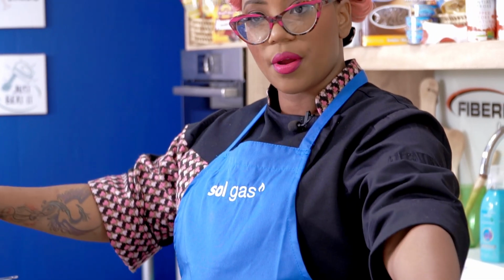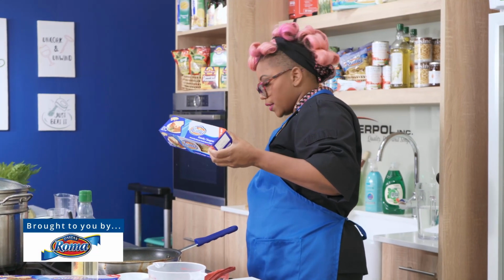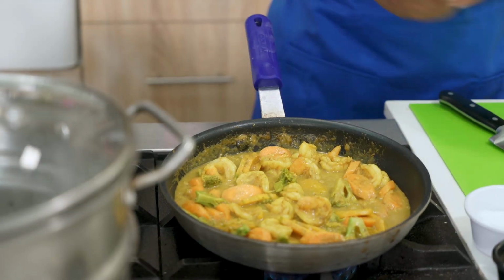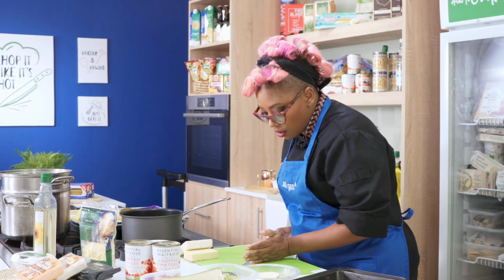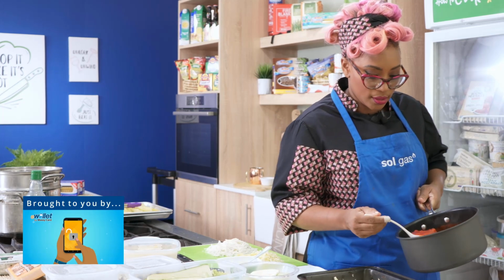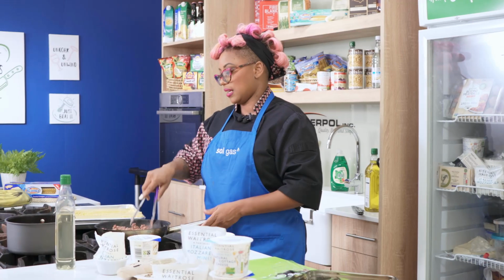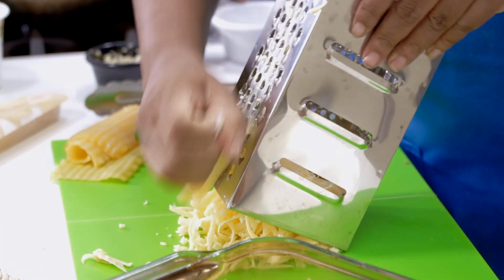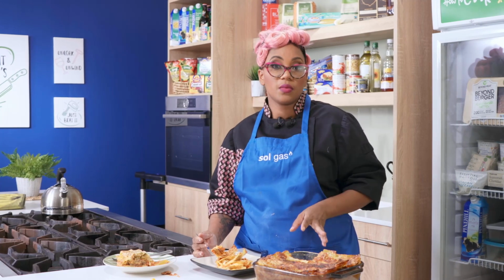Coconut Shrimp Curry & Veg Lasagna Recipe with How To Cook Like A Bajan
WatchNow. Vegan & Vegetarian Dishes.
Tonight's show is dedicated to healthier eating in 2022.

Chef Rhea is trying out some new ingredients as she prepares Coconut Shrimp Curry and two Lasagnas - a vegan option with layers of veggies & a vegetarian option with Beyond Meats.

They are hearty & healthy.

Sol Gas
Mount Gay Rum
BW Hotel & Restaurant Supplies
Roma Pastas
Valrico
Massy Stores
Massy Card
Fiberpol
Banks Beer
Pine Hill Dairy
Safety Supply Company
Carmeta's
Barbados Agricultural Society
America Fresh
Brunswick
Beyond Meat
Abeds
Country Kitchen
Claytons Kola Tonic
Hibiscus Flour
Hotel Food Supplies
Blue Flames
Waitrose.